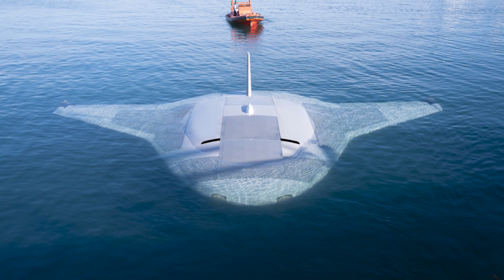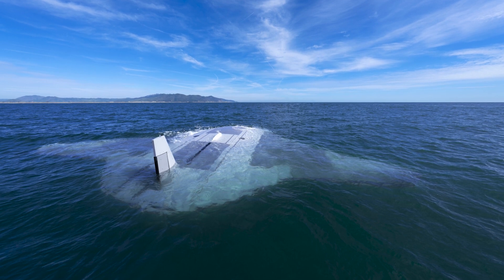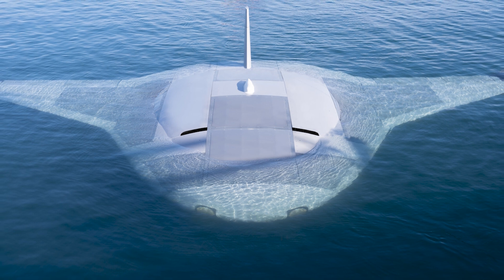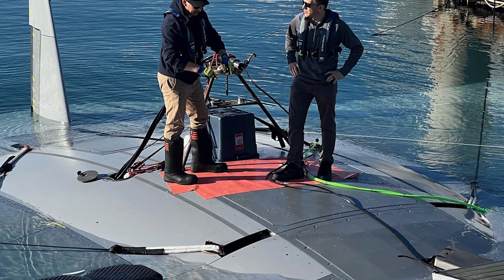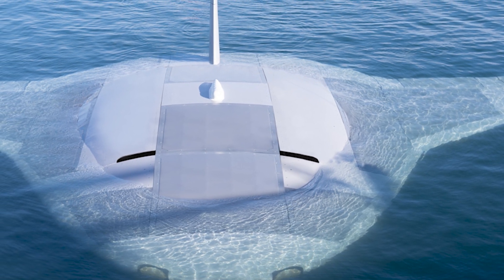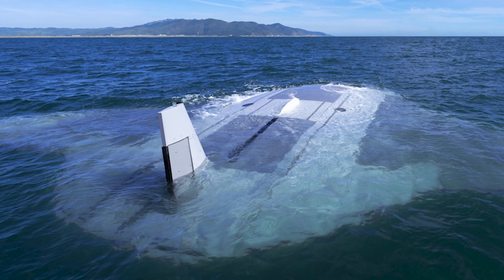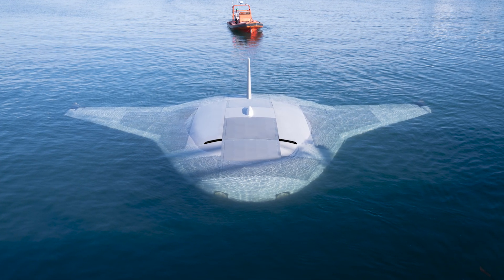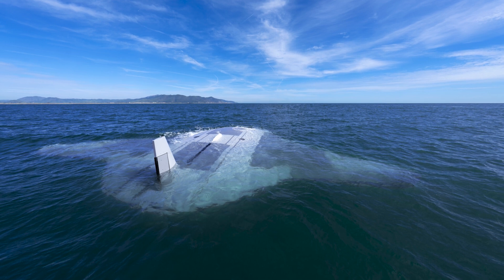Unlocking Secrets: Inside DARPA Manta Ray Submarine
Explore the depths of DARPA's latest innovation with "Unlocking Secrets: Inside DARPA's Manta Ray Submarine." Join us as we delve into the mysteries of this cutting-edge prototype, revealing its design, capabilities, and implications for the future of underwater exploration.